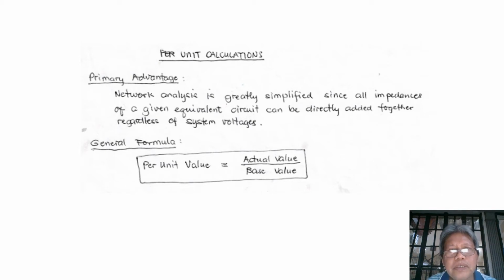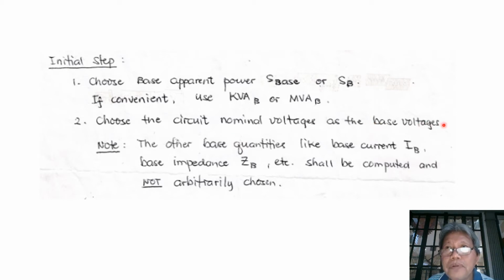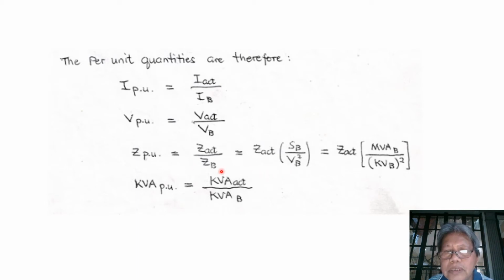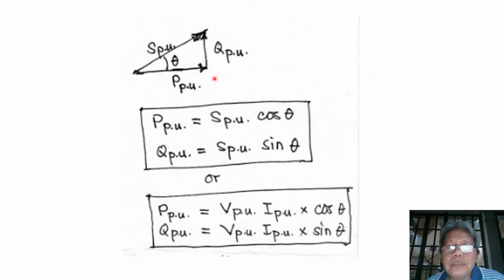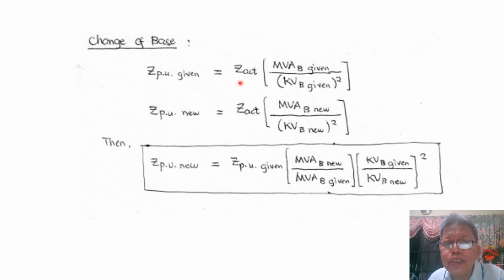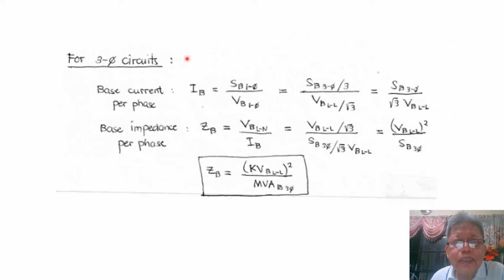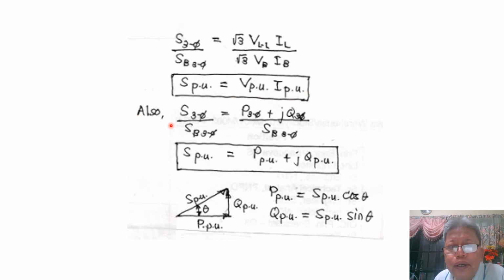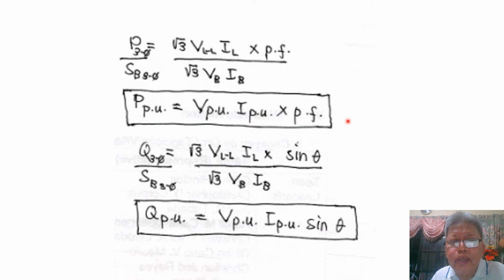Powe System Analysis Lecture 4